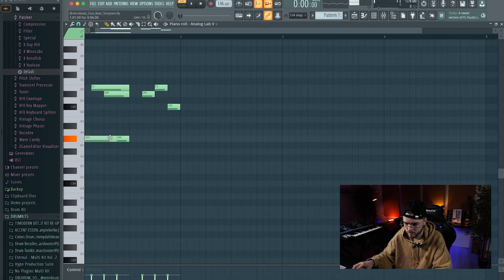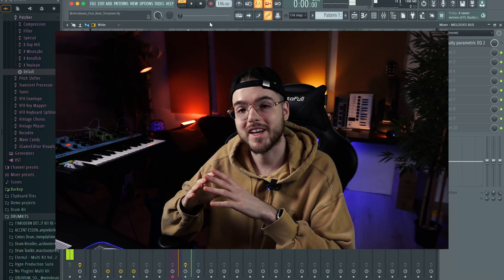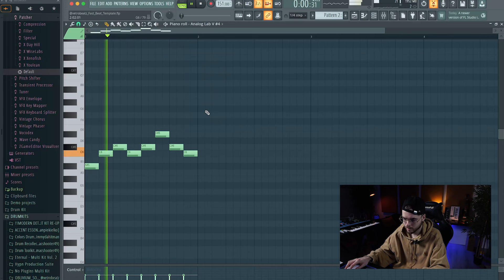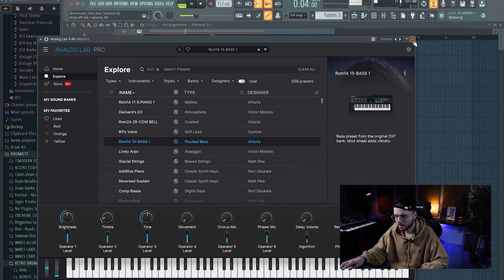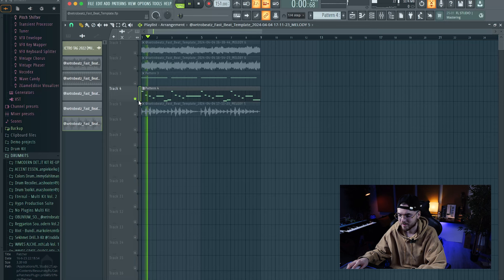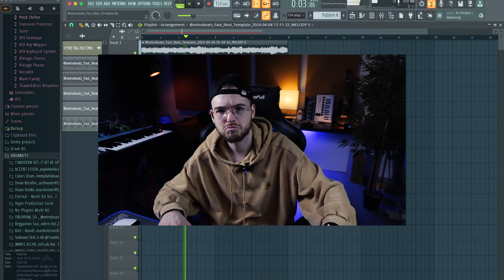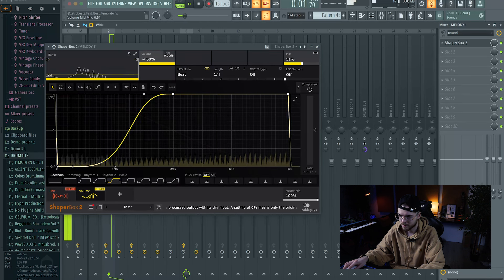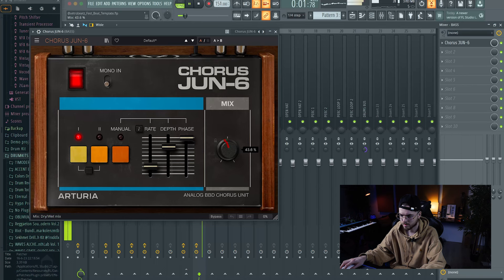ARE PEDALS THE SECRET TO GET THE INDUSTRY SOUND?? - FL STUDIO MELODY COOK-UP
Yoo what's good guys!! In this video I will cooked up I dark melody using the pedals, I hope you will like it!!

0:00 Intro
1:11 Melody cook up
6:50 Mixing the melody
8:22 Final result & Outro